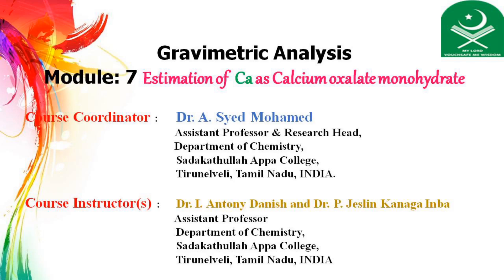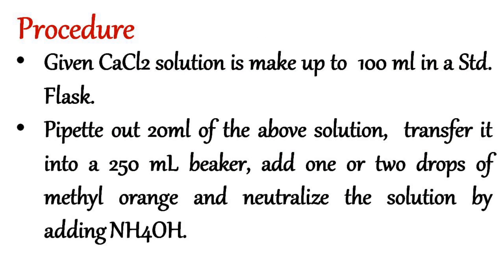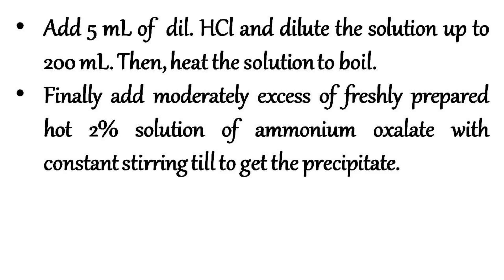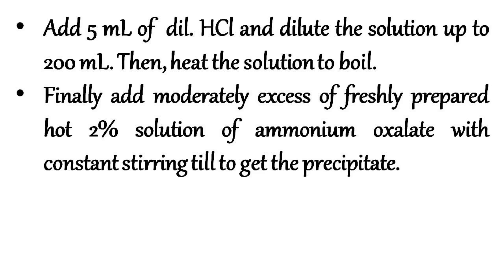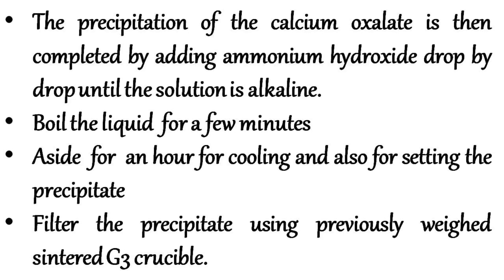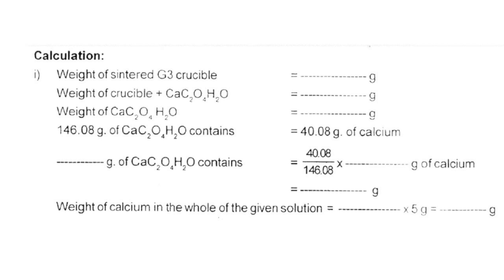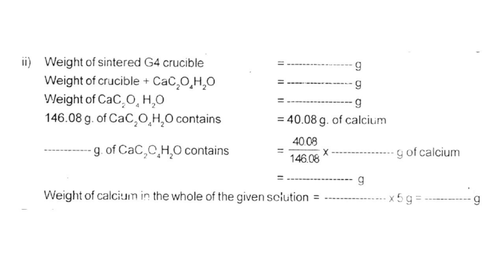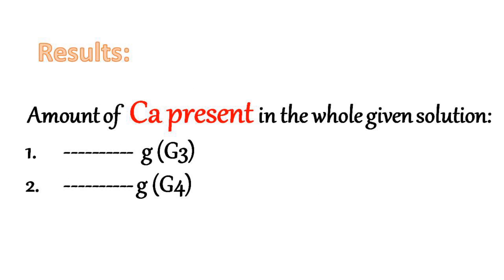Gravimetric Analysis Module: 7 Estimation of Ca as Calcium oxalate monohydrate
It describes about the estimation of Calcium  gravimetrically present in the given solution.